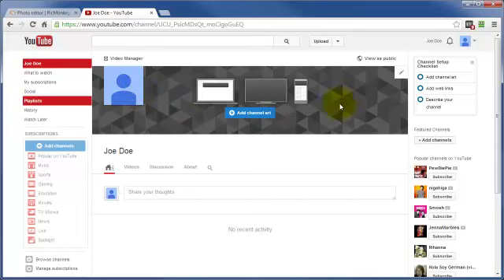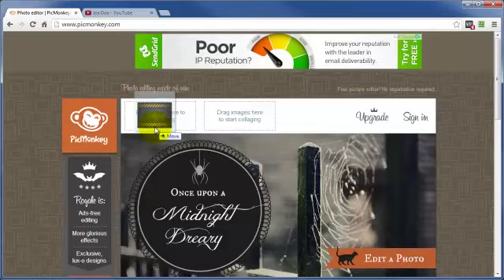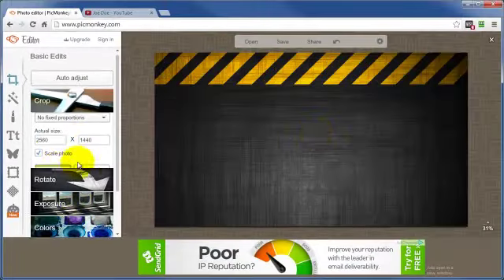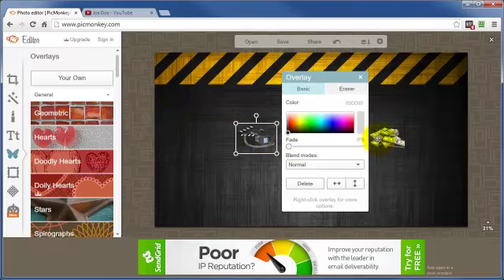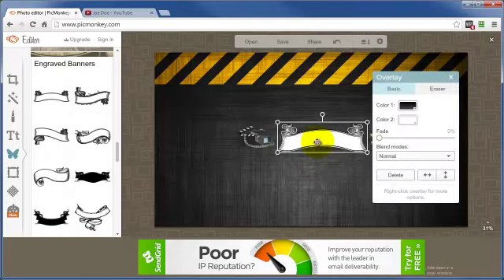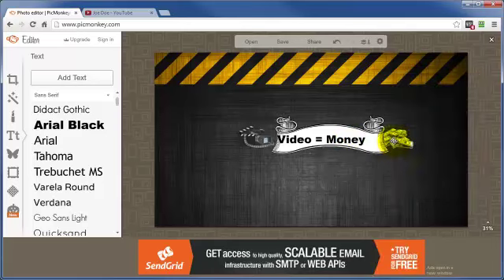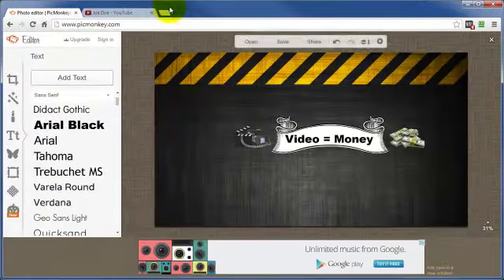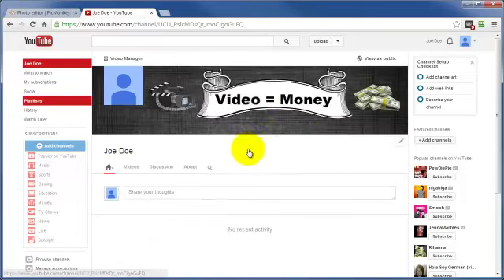Picmonkey YouTube ChannelArt